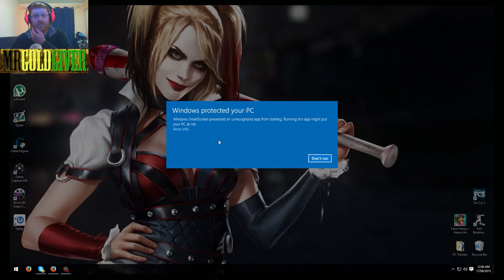How To Use My Toy Soldiers War Chest 64Bit & 32Bit PC Trainer